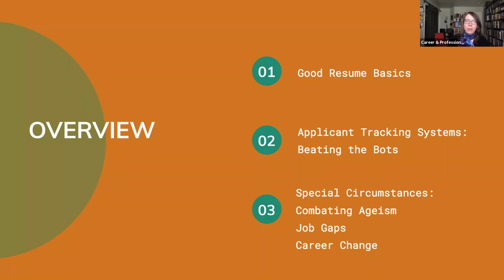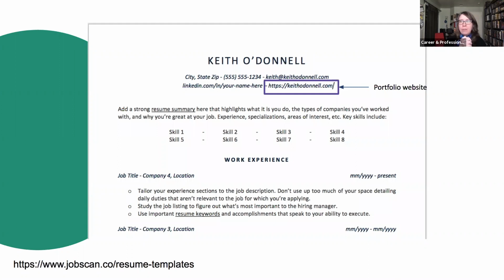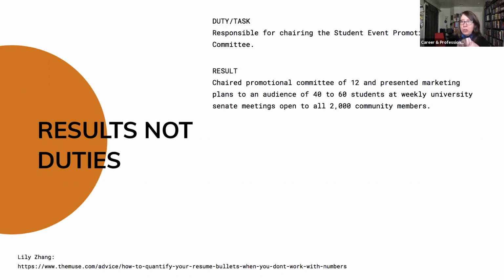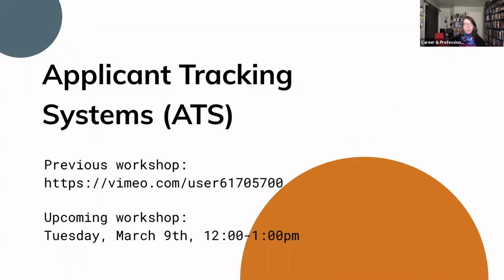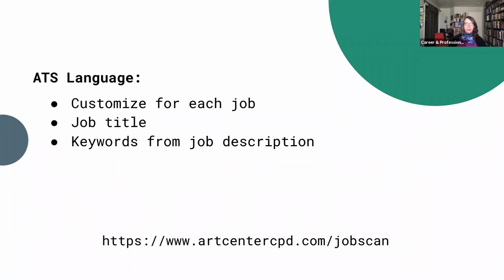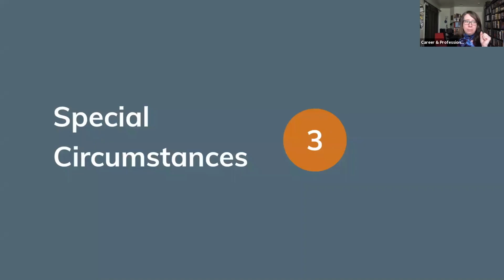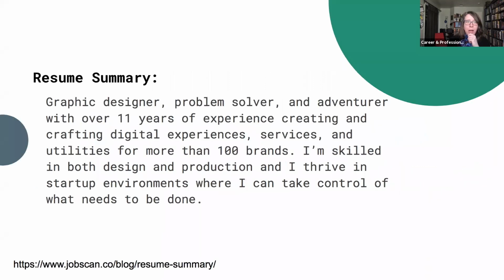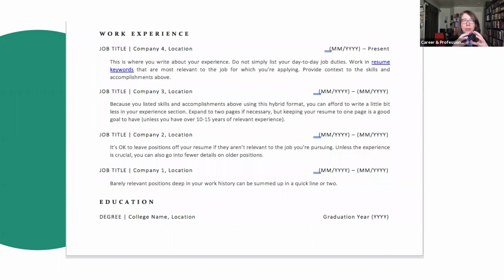Resume Tune Up for Alumni | Workshop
Is your resume doing a good job representing you? Do you know about Applicant Tracking System (ATS) software and how to navigate it? Are you changing careers or dealing with employment gaps? Worried about age discrimination? Tune in to make sure your knowledge is up-to-date.